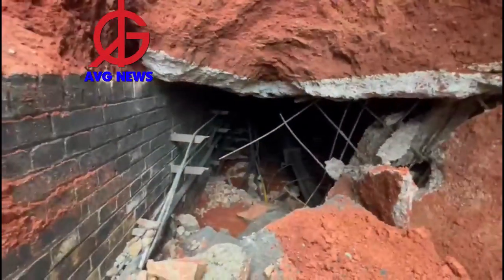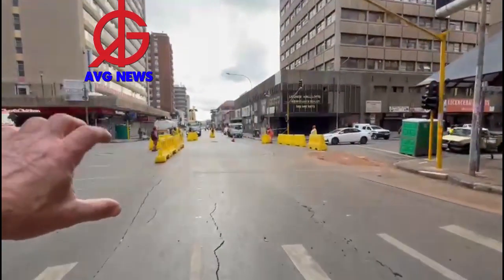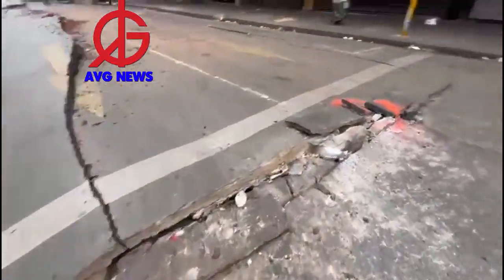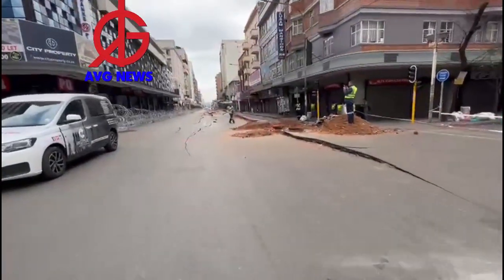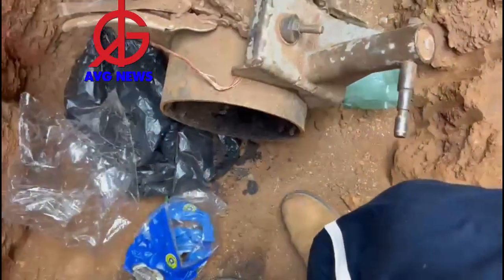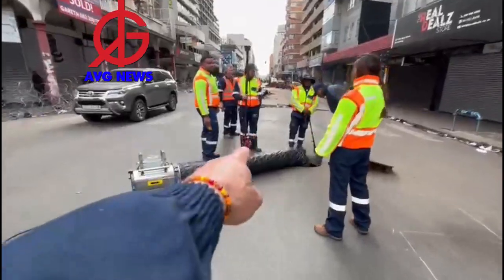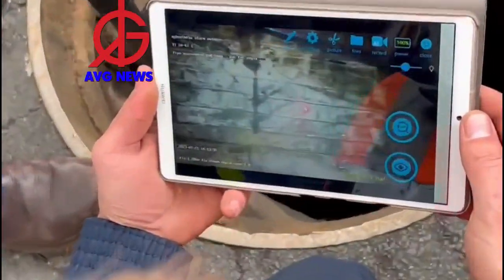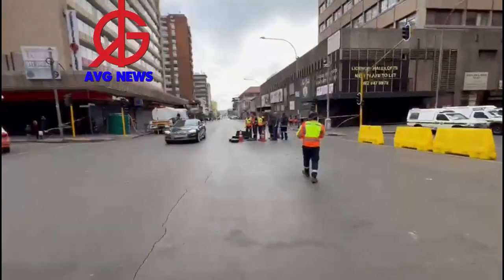Johannesburg Gasline Explosion Causes: Watch Experts investigate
Become AVG News channel member